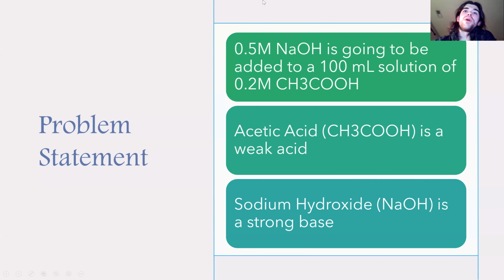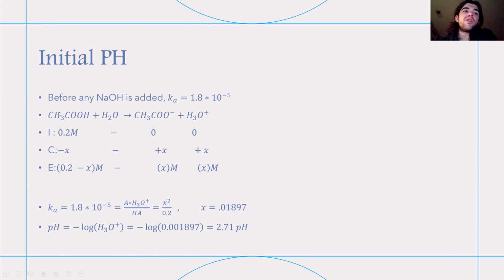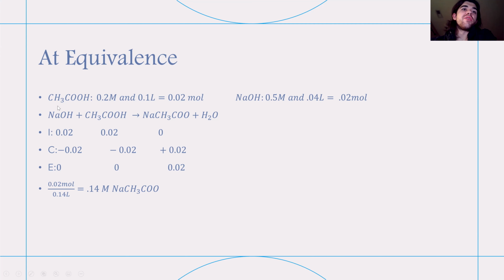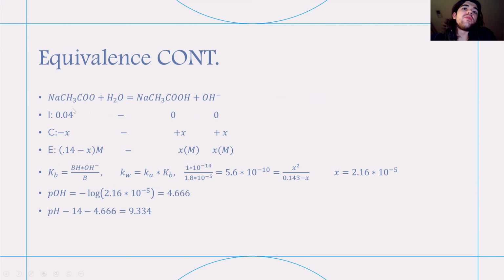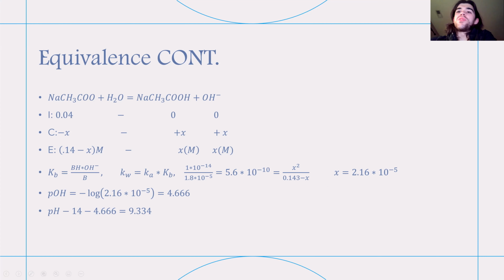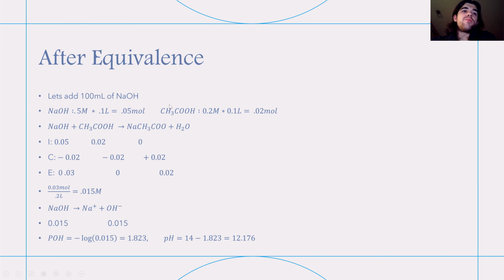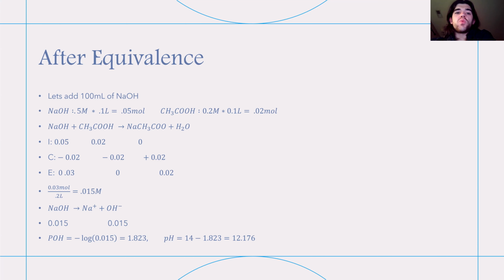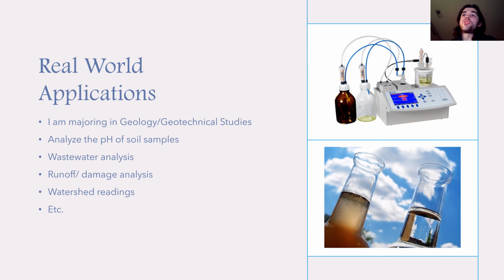CHEM 1252 - Exam 4_Part 2 - Acid Base Titrations